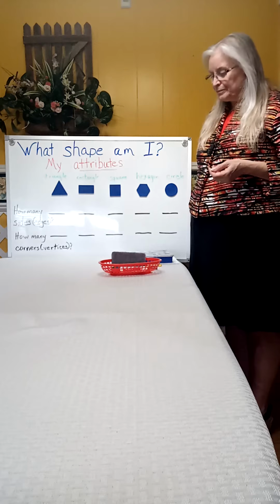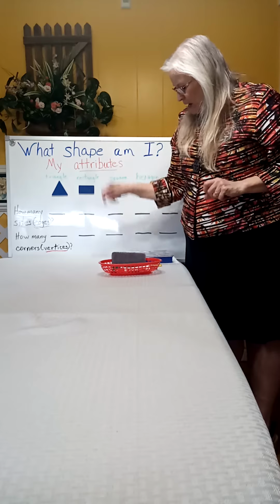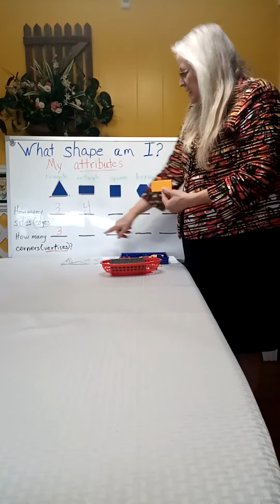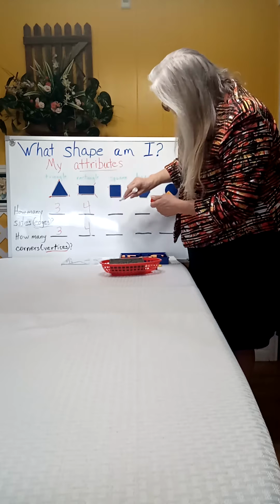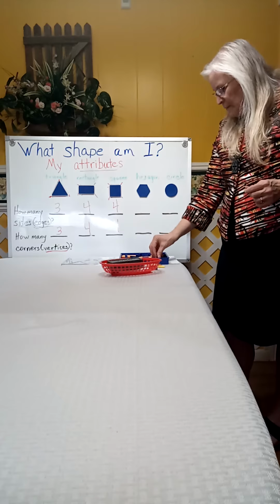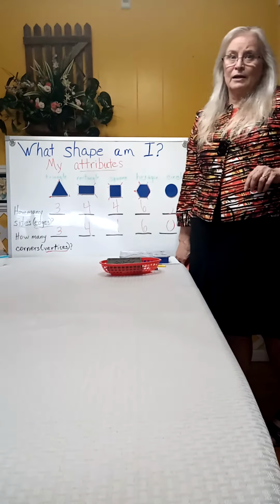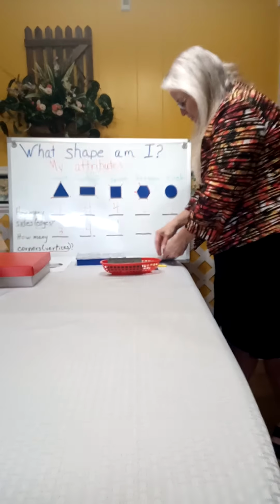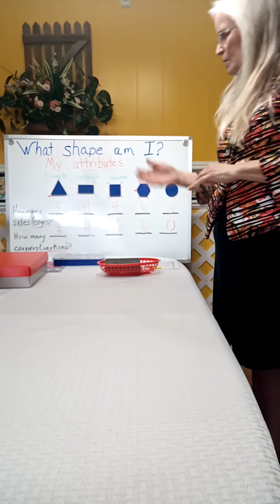Attributes of two-dimensional shapes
In this video I will discuss the attributes of different two-dimensional shapes.